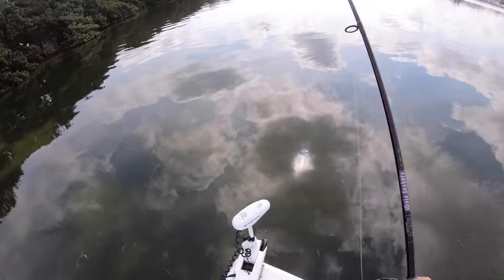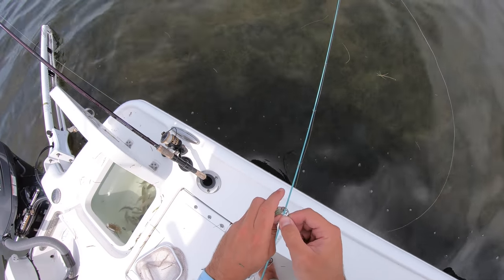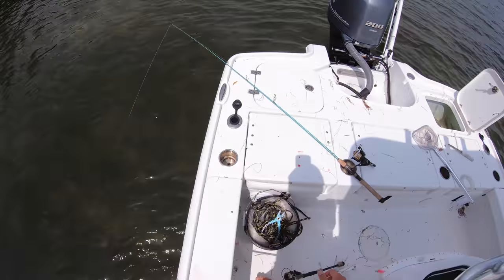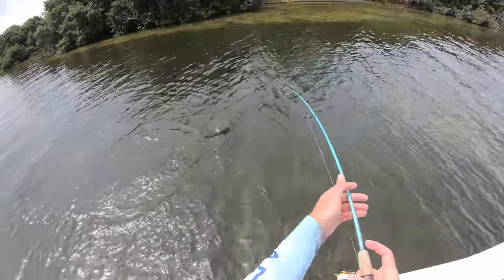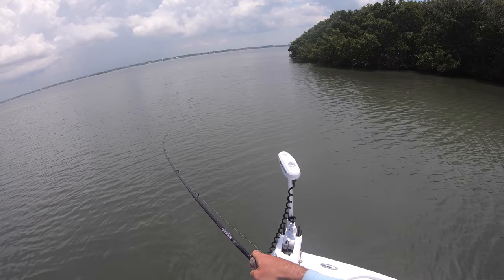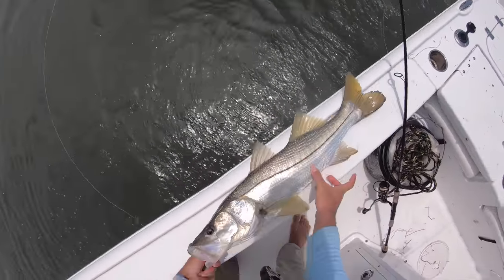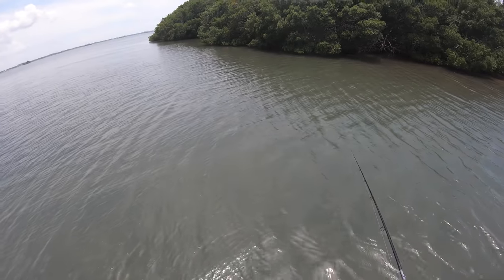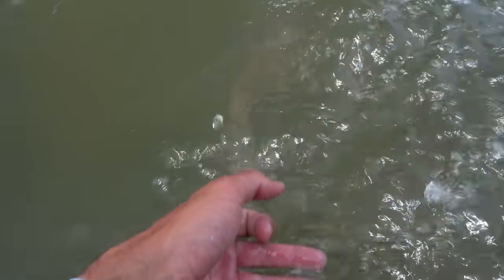One of the BEST Baits for Inshore Fishing (Live Greenbacks)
In this video, I went fishing with a goal to see what I could catch using one of the best baits you can use for inshore fishing around Tampa Bay, Florida in live greenbacks. Greenbacks (a.k.a. threadfins) and pilchards are found on grass flats and around structure once the water starts warming up and can be caught using either a cast net or sabiki. Redfish, snook, speckled trout, tarpon, and pretty much every other inshore game fish will eat a live greenback. On this day, I was able to catch some nice redfish and my biggest snook of the year so far!

Check out the website, sign up for FREE stickers, shop the apparel, and browse the Amazon store!

Gear:

Penn Battle II 4000 Reel
St.Croix 7' 6" Mojo Inshore Medium Rod
20# braid
4' of 30# leader
2/0 circle hooks
Live greenbacks

2500 Penn Battle III
St. Croix 7' Avid Inshore Spinning Rod Lite
10# braid
4' of 25# leader
1/0 circle hooks
Live greenbacks

55-210mm F4.5-6.3 Lens
Camera SmallRig Cage